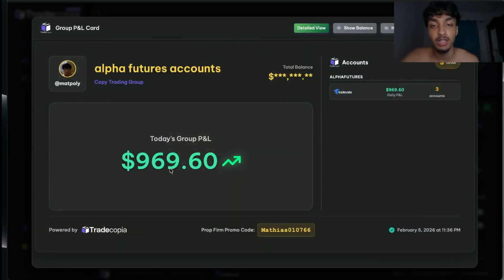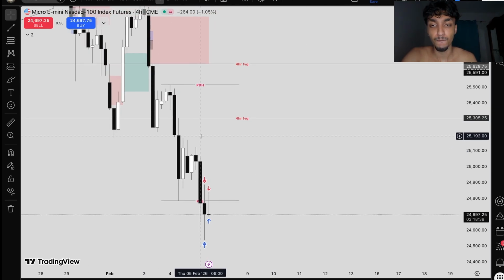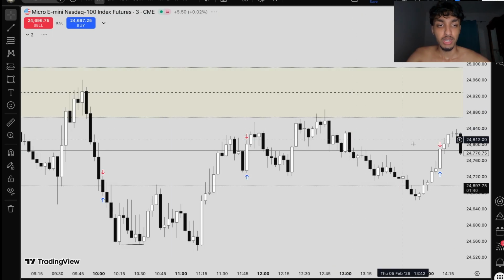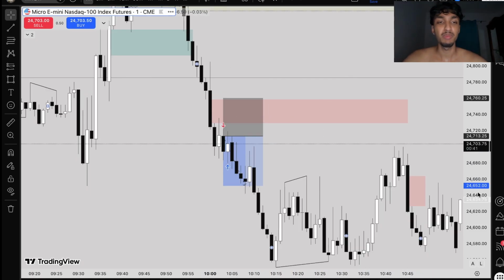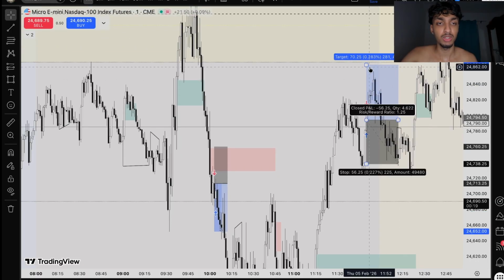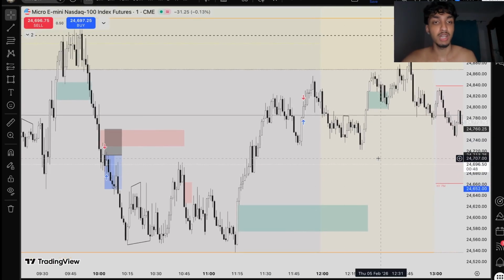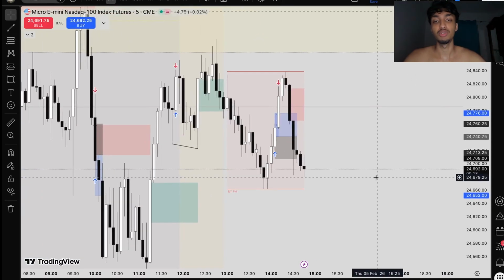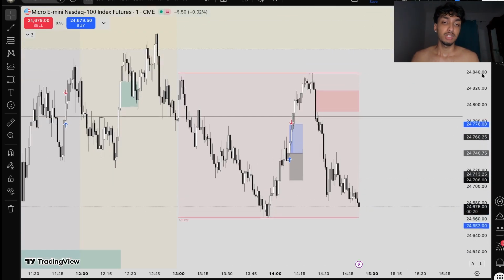How I Made $969 Trading NQ Today (i didn't stick to my rules)